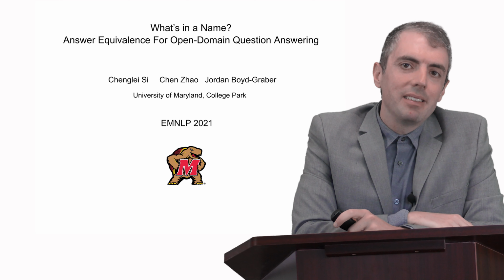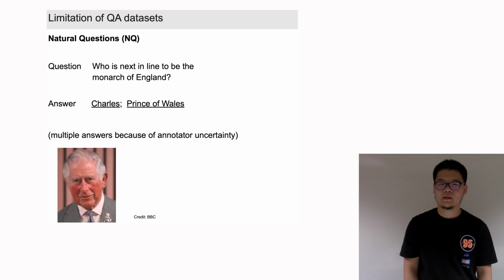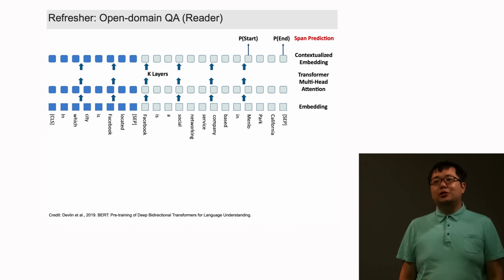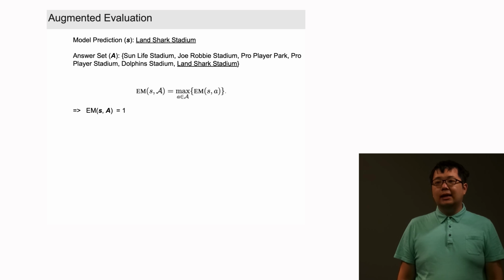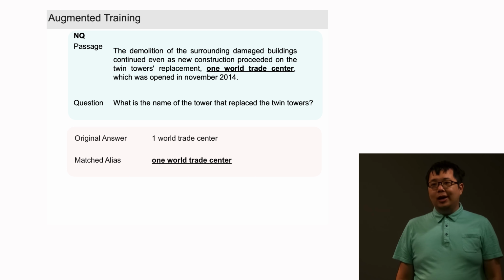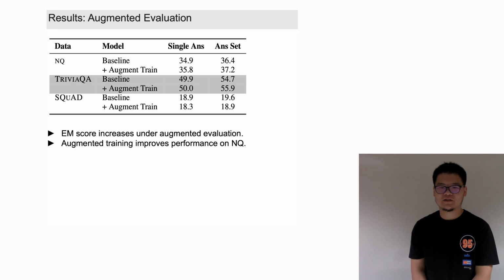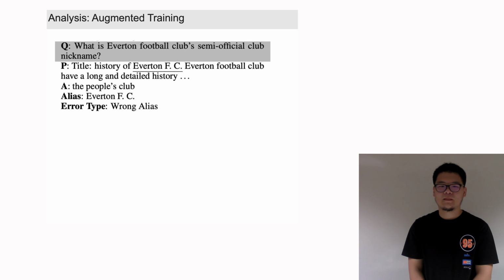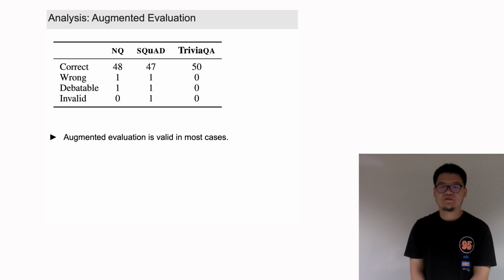What’s in a Name? Answer Equivalence For OpenDomain Question Answering [2021 EMNLP Research Talk]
Is Tim Cook the same person as Timothy Donald Cook? You might think so, but the way we train computers to answer questions would say they aren’t. We show that keeping track of multiple names (and it’s really simple) can create better question answering systems.